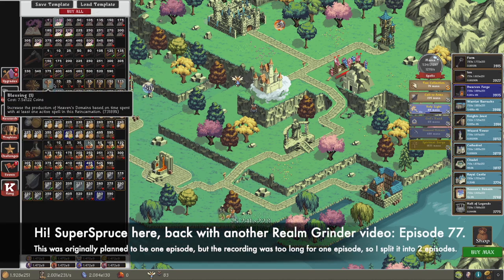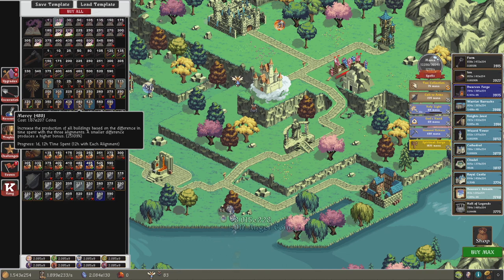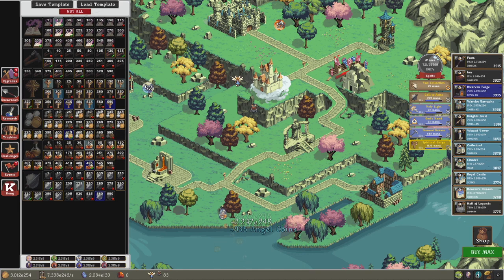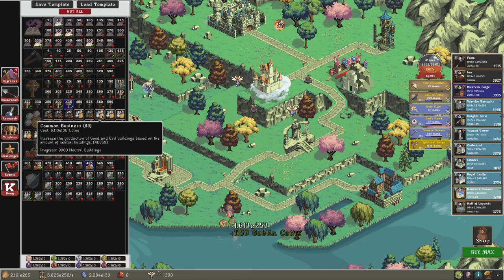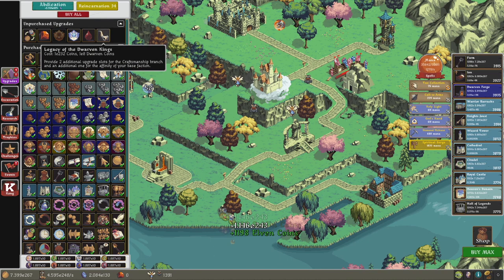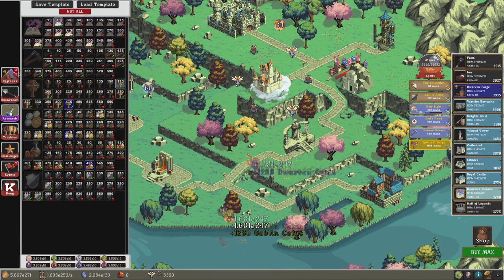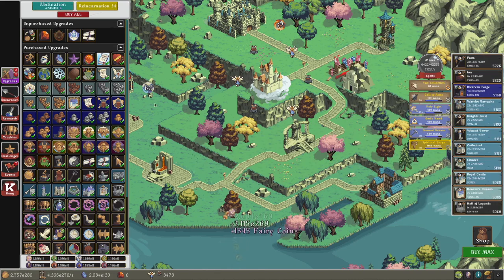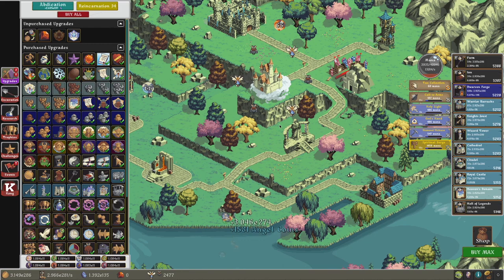Realm Grinder Episode 77: Testing the Ultimate A0 Research Build!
Last episode, and continuing into this episode, I was and am crafting a Research build that should carry me all the way to Ascension. But the deal is, I need to see how powerful this build is if it actually is to take me to Ascension. If not powerful enough, I will have to revise my build in some way. So, is it powerful enough? Watch to find out! Hope you enjoyed!

Game link: Realm Grinder is free on Steam, the App Store, and the Google Play store.